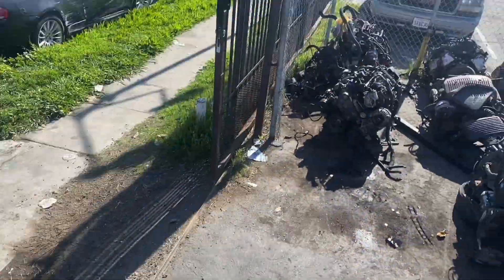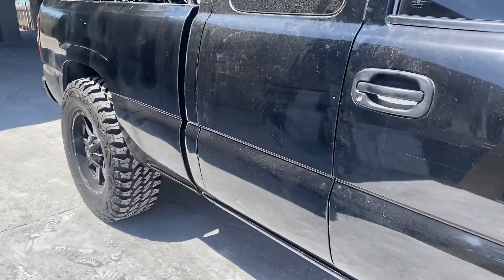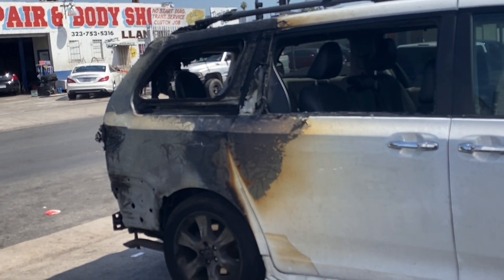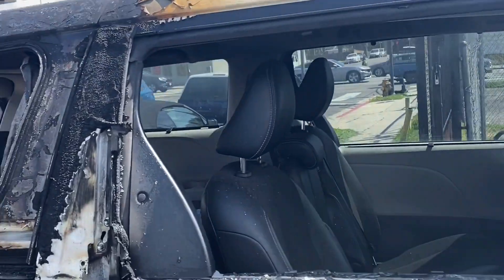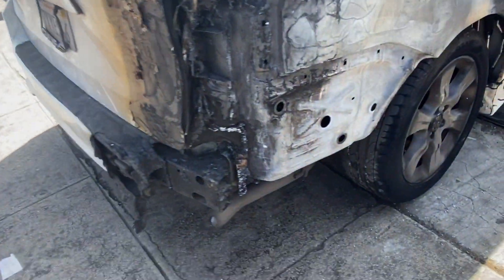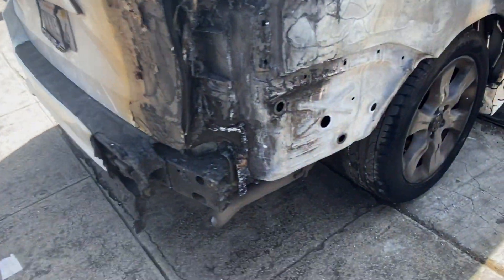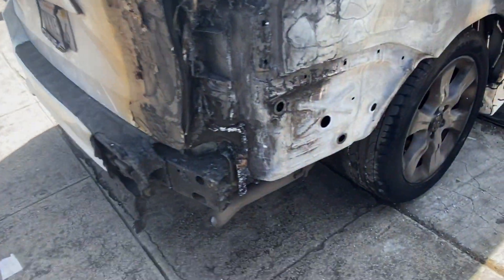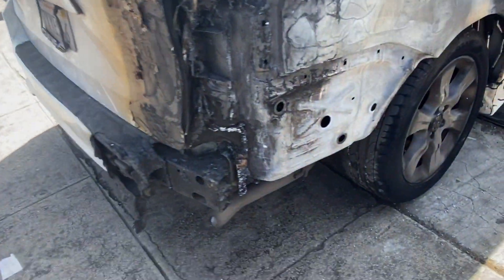Hauling motors to the new shop in the 00 Silverado hd 2500 with 300,000 miles work truck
WEBSITE UNDERCONSTRUCTION:

LSSWAPGURU.COM

SOME VIDEOS TO WATCH:

HOW TO DO LS SWAP FUEL SYSTEM PRT.1

LS SWAP 1987 CUTLASS BUILD

My 96 IMPALA LS3 t56 SWAP

If you would like a build done right by a fine mechanic here in LOS ANGELES,Ca you can reach me by email

The Ls Swap Guru Bringing Old SkooLs Back To Life One Swap At A Time